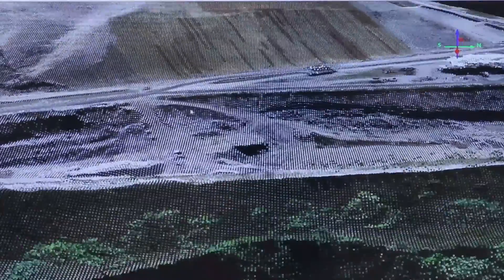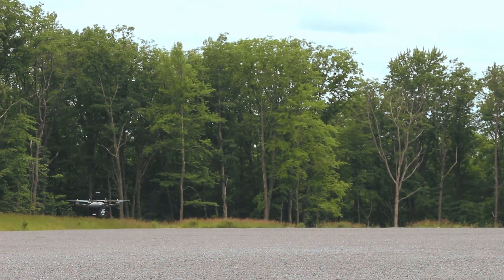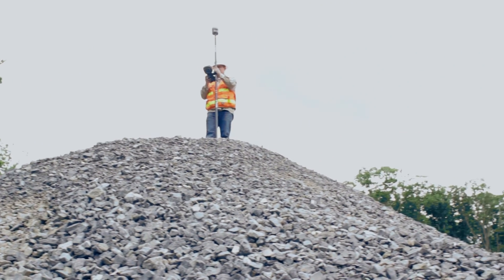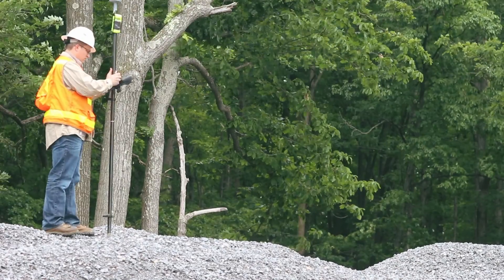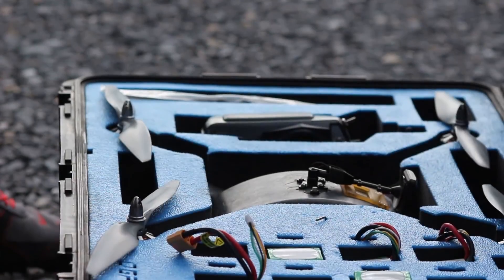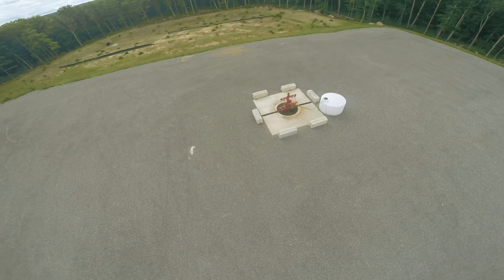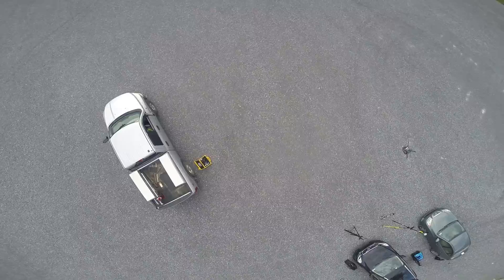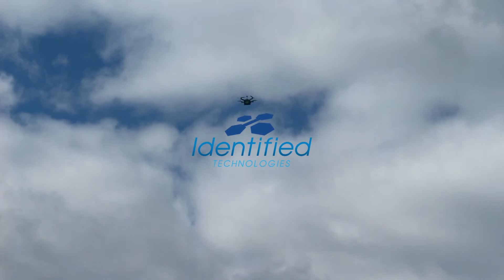Seneca Resources - Drone Mapping Energy Case Study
To learn more about Drone Accuracy vs Standard Aerial in Seneca Resources Comparison (PDF)